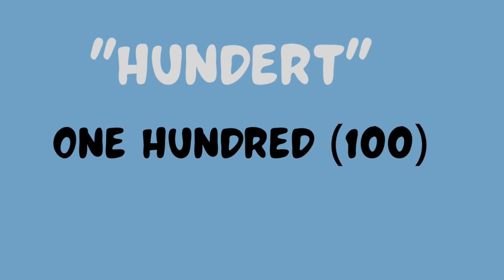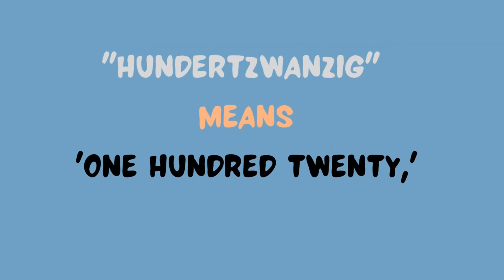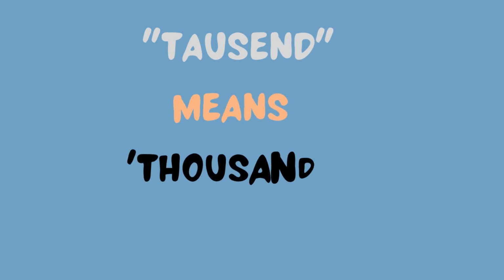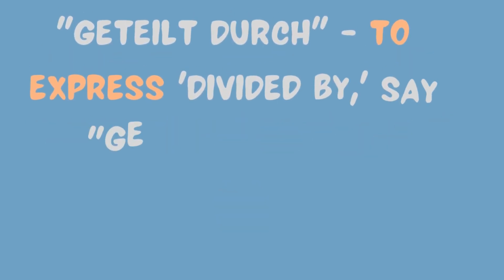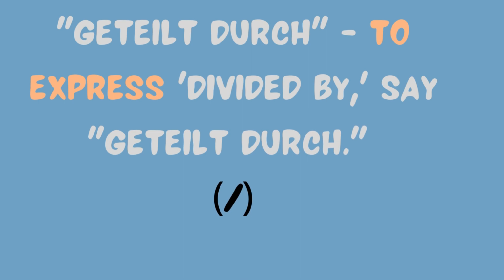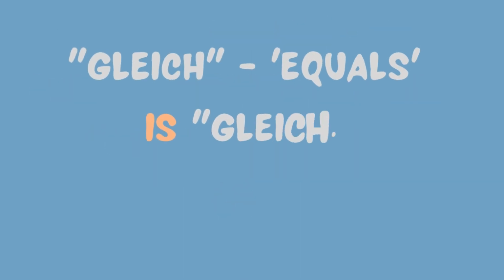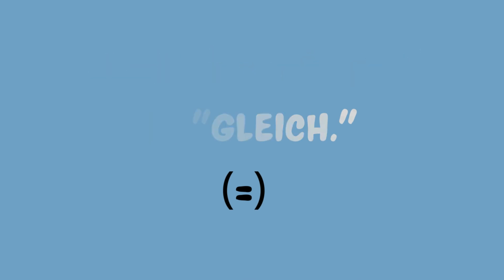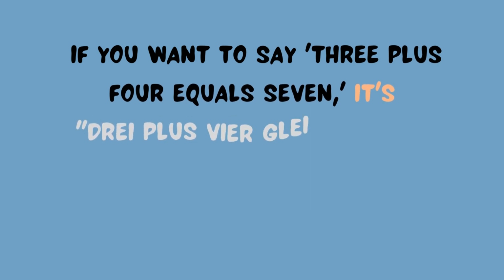A1 - Lesson 7 | Numbers 21-100 | Zahlen | German for beginners | Learn German Hub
🌟 Welcome to "Learn German Hub" 🌟

Are you ready to take your German language skills to the next level? Join us in A1 - Lesson 7 | Numbers 21-100 | Zahlen as we explore the fascinating world of counting in German 🇩🇪.

🔢 In this dynamic episode of our "German for Beginners" series, we dive deep into numbers 21 to 100, unraveling the secrets of German numerals and their pronunciation. 📈

🧮 Discover how to express larger quantities, tell the time like a pro, and confidently navigate numbers in various real-life situations.

💡 As we journey through this lesson, you'll gain valuable insights into the German numbering system, opening doors to enhanced communication and understanding.

Share the magic of German numbers with fellow learners, and let's conquer the world of German together!

🌐 Dive deeper into the world of German language learning by exploring our hub for more exciting lessons. 🌍

Thank you for being an integral part of our vibrant language-learning community.